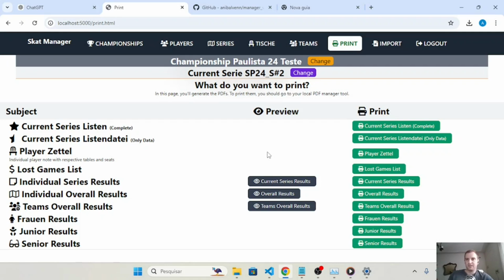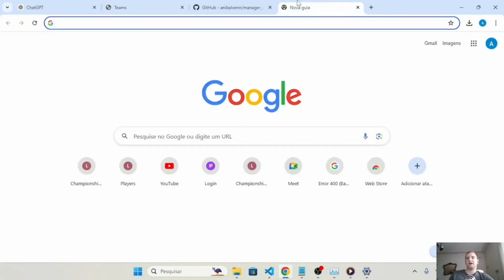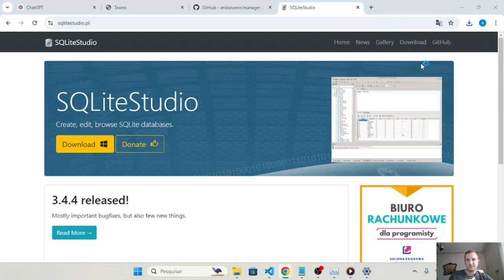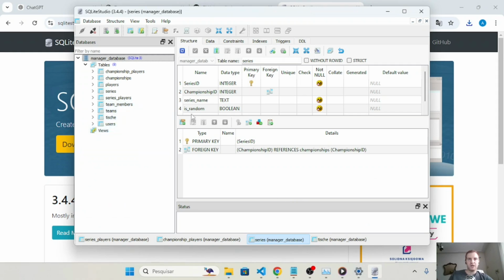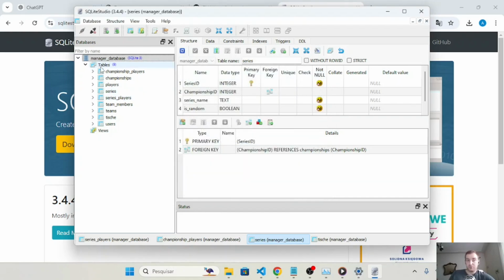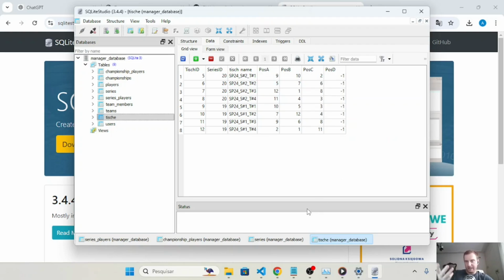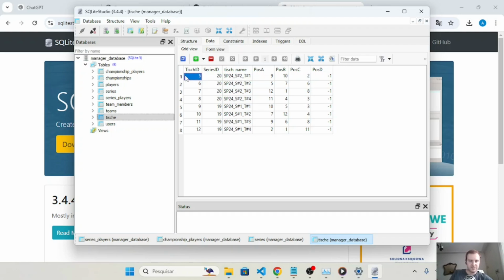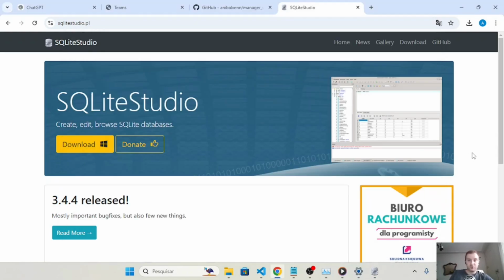Skat Manager 09 Deletions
Handling Deletions Safely with SQLite Studio 🛡️

In this video, I explain why deletion functionality was intentionally excluded from the Bali Skat Manager app for security reasons. Since multiple users might be involved in managing a Skat championship, it's important to prevent accidental or unauthorized data loss. Instead, I recommend using SQLite Studio to perform secure and controlled deletions directly in the database.

This video will guide you on how to safely manage your championship data by using SQLite Studio when deletions are necessary. Check it out and learn how to handle deletions responsibly! 👇

Follow the full playlist to stay updated on the latest tutorials.